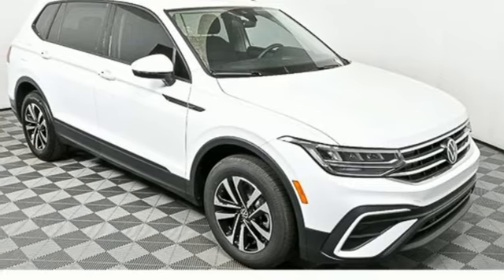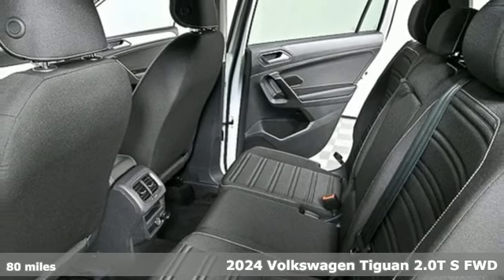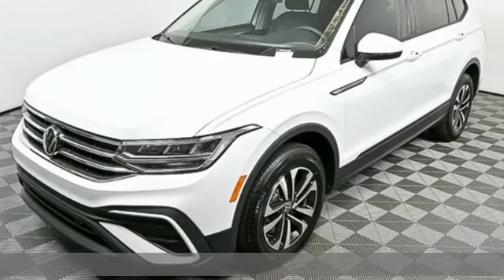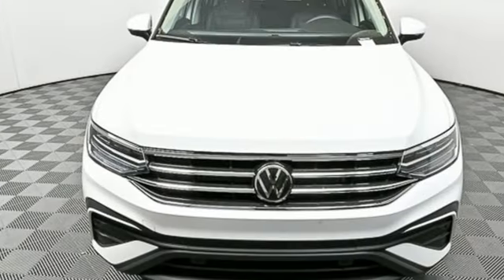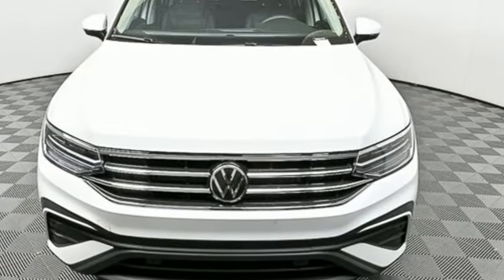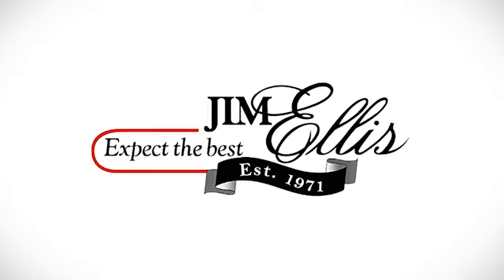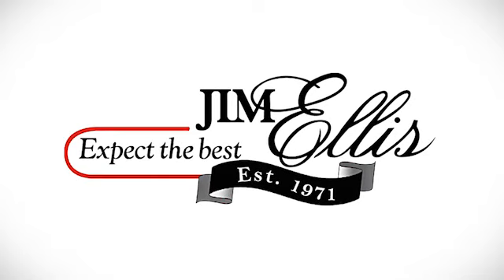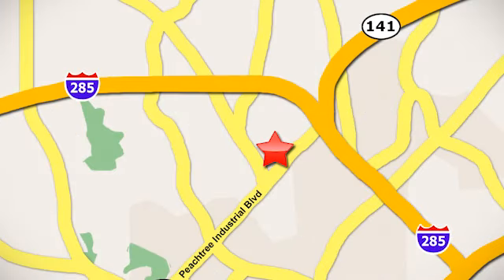New 2024 Volkswagen Tiguan Atlanta, GA VN24206 - SOLD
Year: 2024
Make: Volkswagen
Model: Tiguan
Trim: 2.0T S
Engine: 2.0L TSI DOHC
Transmission: 8-Speed Automatic with Tiptronic
Color: White
Interior: Titan Black
Stock #: VN24206
VIN: 3VVRB7AX6RM101366
2024 Tiguan Sbrbr[WHY PURCHASE FROM JIM ELLIS VOLKSWAGEN OF CHAMBLEE?]br* 30K Mile VW Care Maintenance included with every new 2024 Volkswagen from Jim Ellis Volkswagen of Chambleebr* Georgia's #1 Volkswagen Retailer (Combined New and Certified Pre-Owned sales volume in 2021, and 2022)br* Georgia's #1 ID.4 EV Sales Volume in 2021, and 2022br* Winner of Volkswagen Wolfsburg Crest Club (2014,2015,2016,2017,2018,2021 and 2022)br* Winner of Consumers' Choice Award Winning Automotive Retailer for the last 19 consecutive yearsbr* The Jim Ellis Express Way a€“ Express Online Purchasing and At-Home Test Drivesbr* The Jim Ellis Automotive Group was founded locally in 1971 and remains family owned and operatedbrbr[DEALER INSTALLED EQUIPMENT]brCeramic Window Tint - $495brAllstate 3M Paint & Fabric Protection - $495br br[FACTORY WARRANTY]br* 4-year/50,000-mile Limited Warrantybr* 2-year/20,000-mile Carefree Maintenance Programbr* Next Generation Car-Net, including:br- 5 years Safe & Secure service (included at no charge)br- Automatic Crash Notificationsbr- Emergency Call & Stolen Vehicle Locatorbrbrbr[FACTORY INSTALLED EQUIPMENT]brbr* 2.0L 4-Cylinder Turbo Enginebr* 8" Volkswagen Digital Cockpitbr* App-Connect Smartphone Integration (Apple CarPlay & Android Auto)br* IQ.Drive features include:br- Front Assist (Forward Collision Warning & Autonomous Emergency Braking w/Pedestrian Monitoring)br- Adaptive Cruise Control (ACC) Stop & Gobr- Lane Assist (Lane Keeping System)br- Emergency Assist (Semi-Automated Vehicle Assistance in a Medical Emergency)br- Active Side Assist (Blind Spot Monitor)br- Rear Traffic Alertbr- Travel Assist (Semi-Automated Driving Assistance)br* Push-Button Engine Startbr* Keyless Access for Front Doors & Liftgatebr* 6.5" Touchscreen AM/FM Radio w/ USB Inputbr* Rearview Camerabr* Heated Front Seatsbr* Electronic Parking Brakebr* 17" Silver Alloy Wheelsbr* Automatic LED Headlights, LED Daytime Running Lights, & LED Tail Lightsbr* Heated, Foldable, Power Adjustable Side Mirrorsbr* Hill Hold ControlbrbrFor more information including additional discounts, special program rebates, low APR financing, leasing specials, or if you are looking for inventory that is not on our website, please contact us:br* Call: 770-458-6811br* Chat/Text: See Link buttons on the Taskbarbr* In-Person at our Chamblee location: 5855 Peachtree Blvd. Atlanta, GA 30341brbrThe Next Step? Give us a call to confirm availability and schedule a hassle-free test drive! We are located at 5855 Peachtree Blvd, Atlanta, GA, 30341.brbr* Pricing valid towards purchasing with approved credit through Volkswagen Financial, cannot combine special offers, see Dealer for detailsbr* Pricing excludes gov. fees of tax, tag, title and Warranty Right Act (WRA)br* All Special Vehicle Pricing includes dealer service chargebrbr*** While every reasonable effort is made to ensure the accuracy of this information, we are not responsible for any errors or omissions contained on these pages. Please verify any information in question with Jim Ellis VW of Chamblee. ***

Address:
5901 Peachtree Industry Boulevard